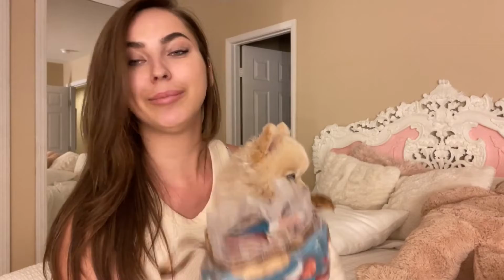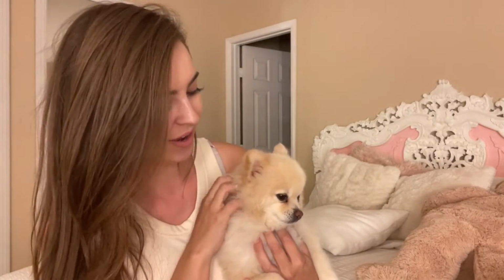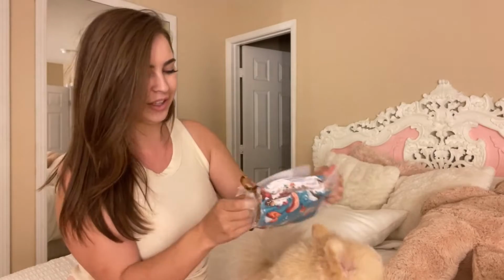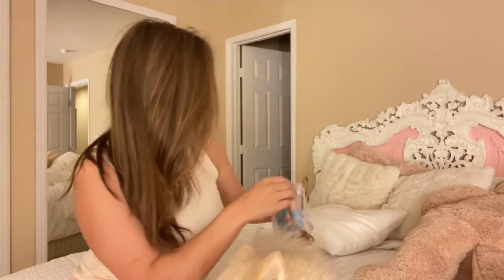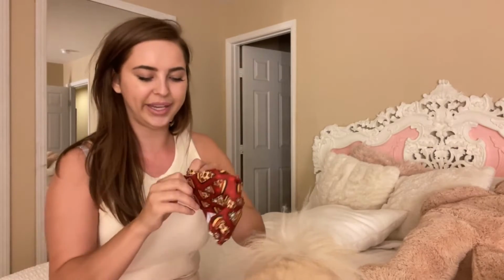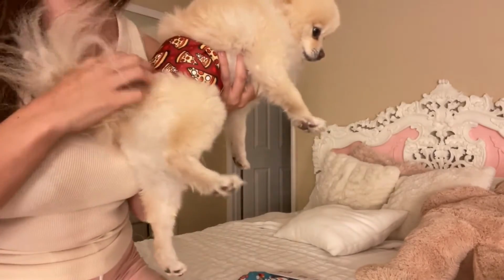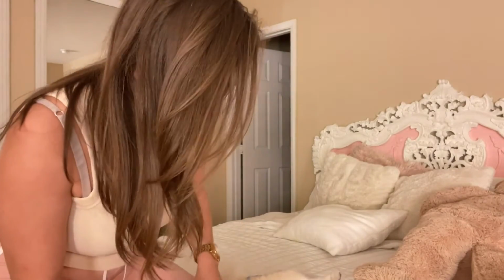Pooch Care Reusable male dog diapers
💖 - Available Here: 💖💖💖